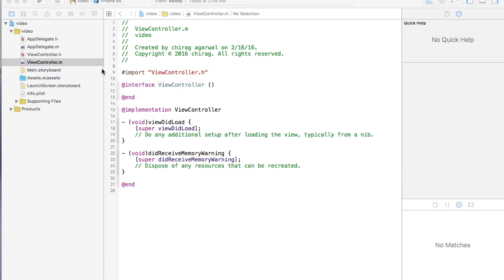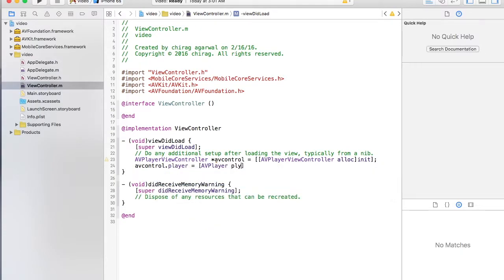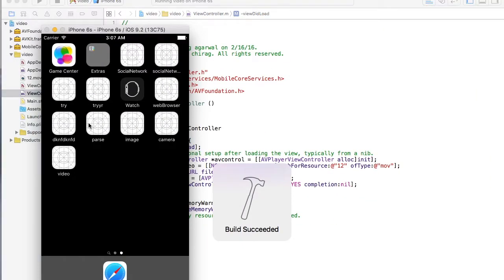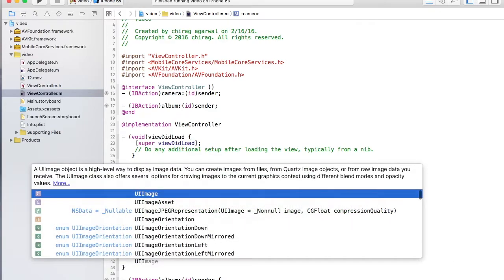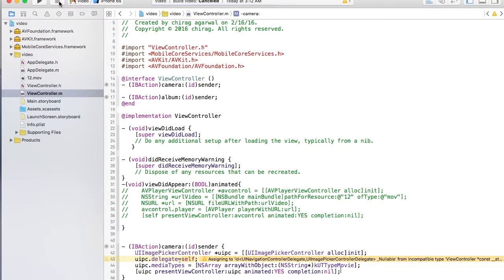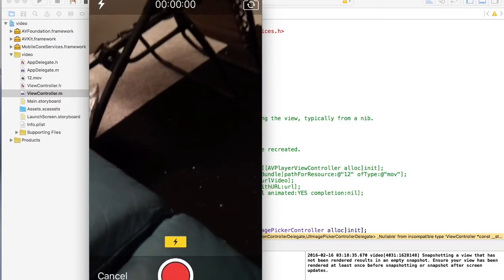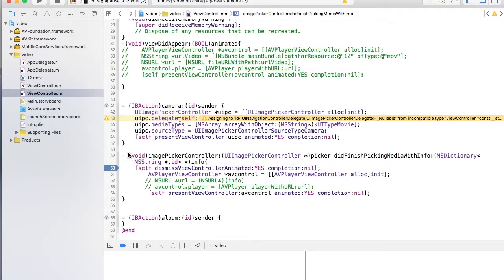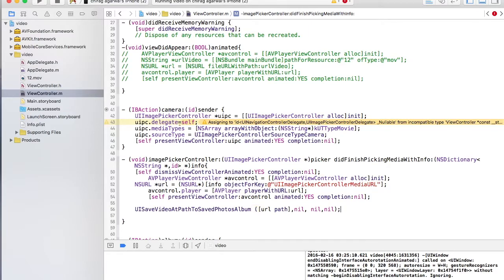Learn IOS Tutorial 20 - Video Recording, Video Playback & Save to Album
Learn to play videos, record videos using camera and also save the recorded video in albums folder